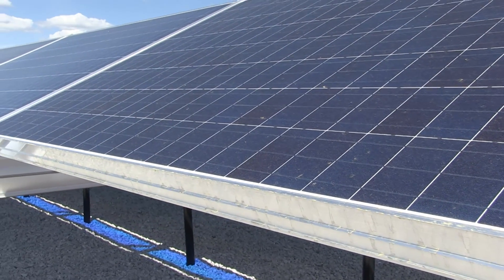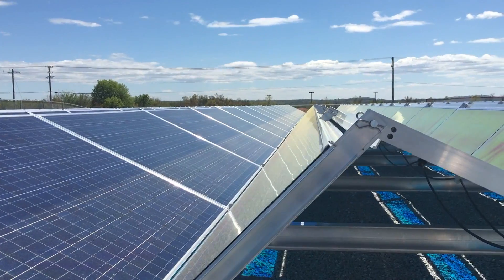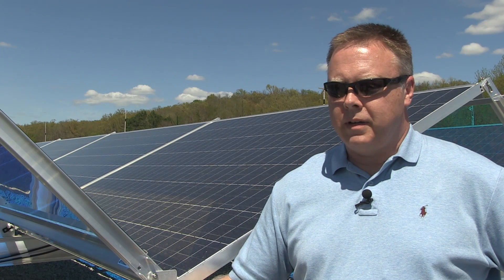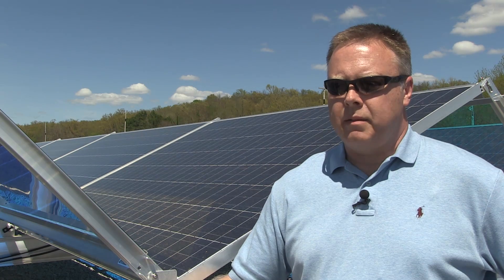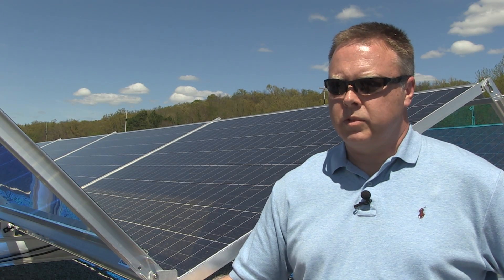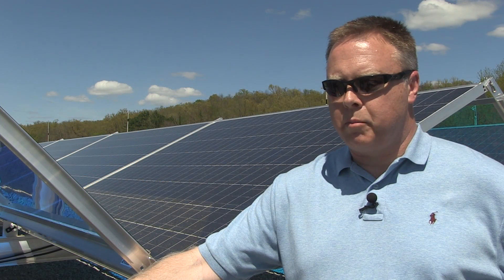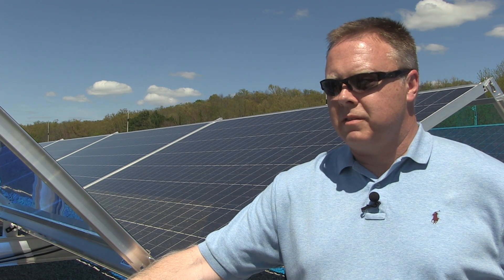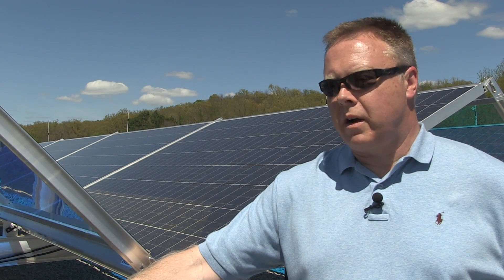Ozarks Natural Energy | Our Facility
Troy Scarbrough, our vice president of engineering and operations, takes you on a tour of our innovative one megawatt Ozarks Natural Energy solar facility.